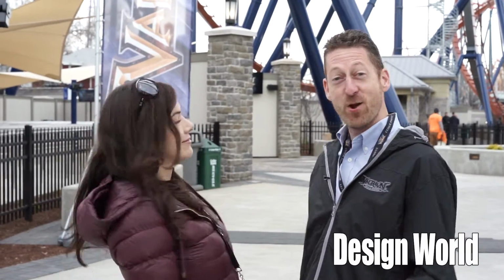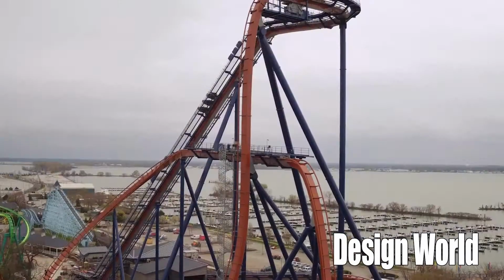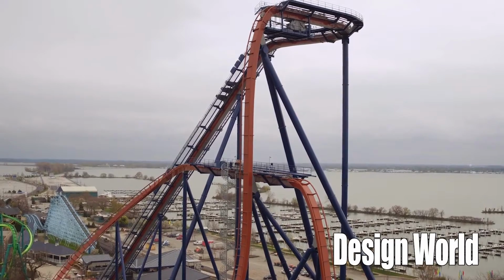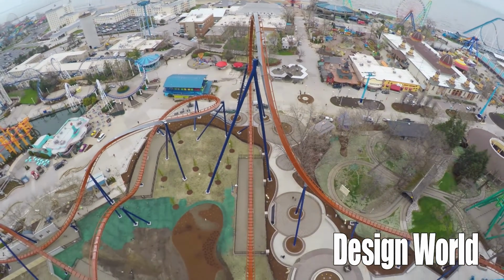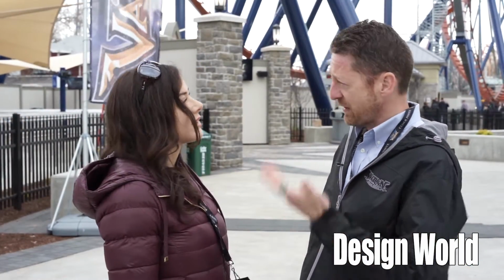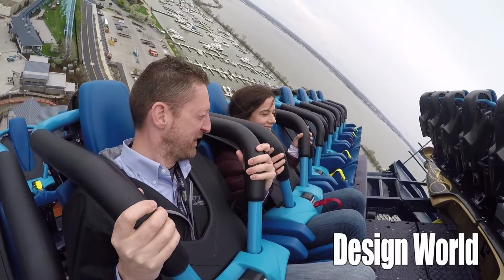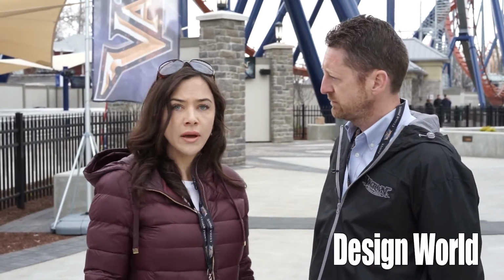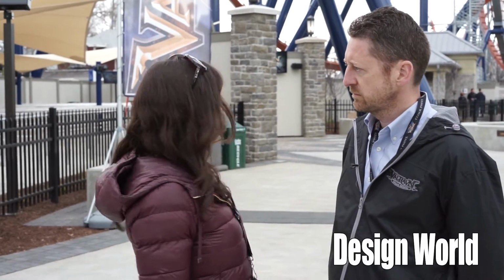Design World editors talk about tech behind Valravn, the world's largest dive coaster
Editorial Director Paul Heney and Senior Editor Lisa Eitel discuss Valravn, Cedar Point's newest record-breaking roller coaster. At 223 feet high and 75 mph, this Ohio coaster uses some interesting drive systems as well as magnetic and pneumatic brakes. Learn more about what makes the ride work, and then watch Paul and Lisa experience it firsthand.